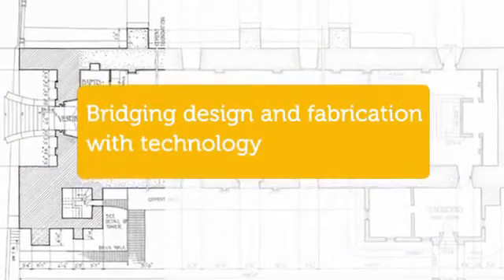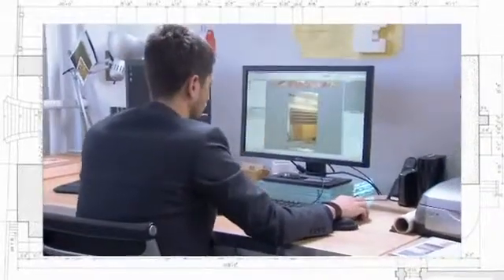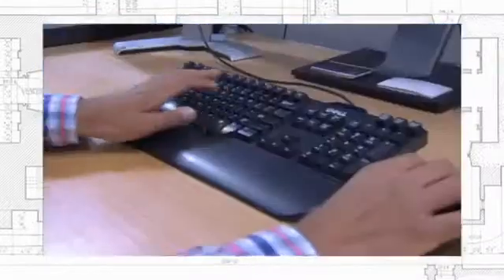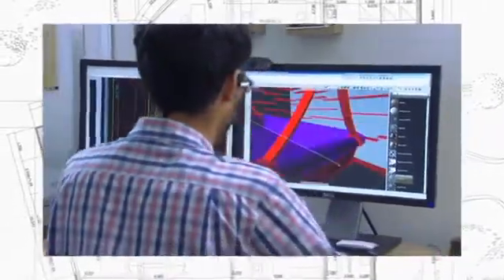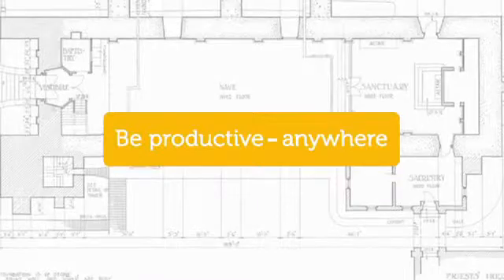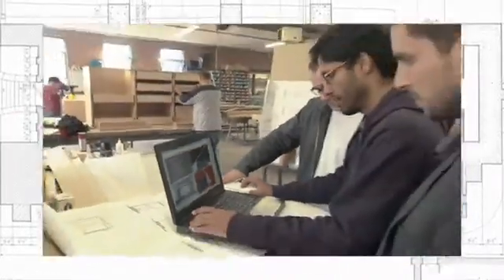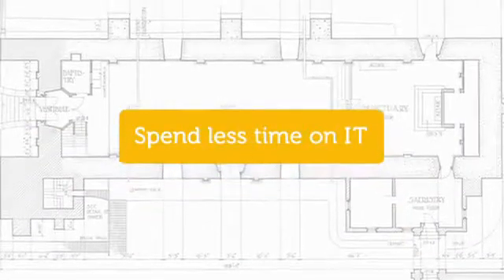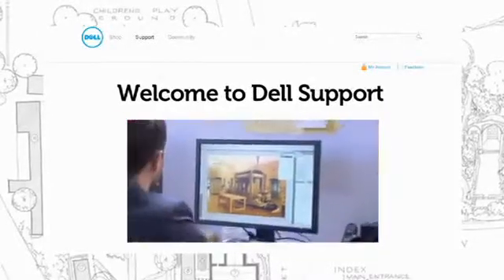TACKLEBOX Architecture PLLC Colombia Movil 3105727835 correo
Tienda digital Colombia Bogota en su calidad de distribuidor ofrece directamente los productos y/o artículos del fabricante, cuyos valores están sujetos a la fluctuación diaria del dólar según TRM llámenos para tener el gusto de atenderlo móvil: 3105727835 o/al correo .